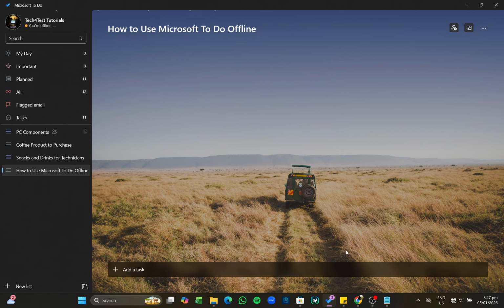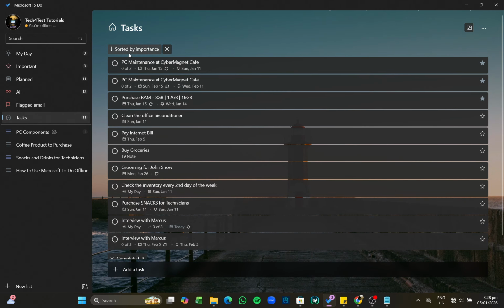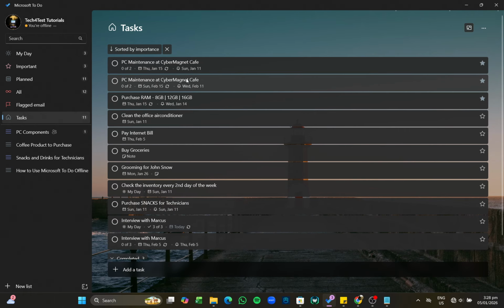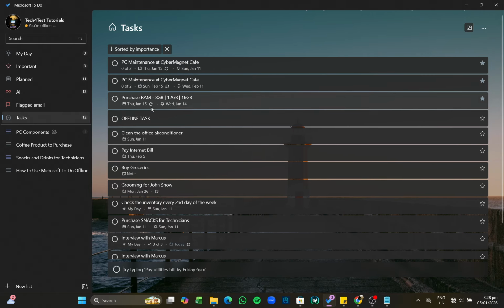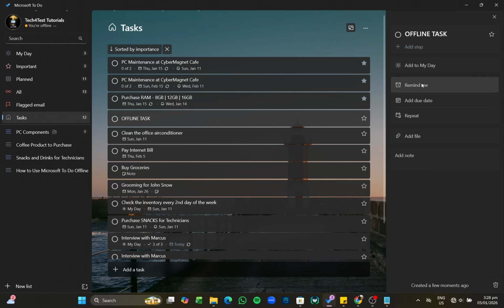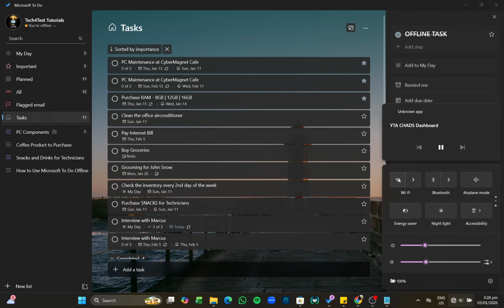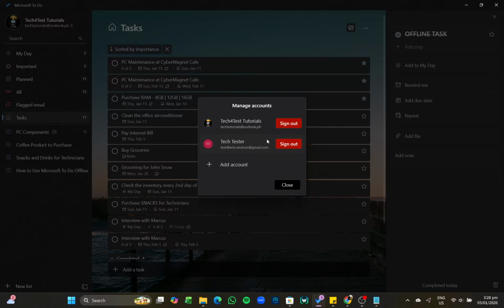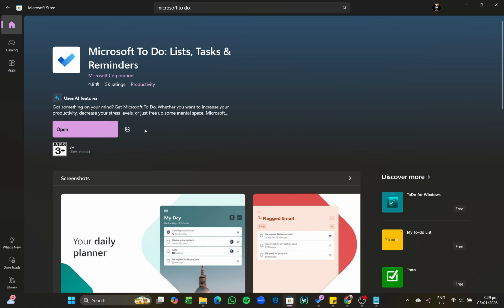How to Use Microsoft To Do Offline [2026 Full Guide]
How to Use Microsoft To Do Offline

In this video, we show you exactly how to use Microsoft To Do offline to ensure your productivity remains uninterrupted regardless of your internet connection. We explore the application's local caching capabilities and data synchronization protocols that allow you to manage tasks in any environment.

Mastering offline functionality is essential for maintaining a consistent workflow during travel or connectivity outages. By utilizing the software's ability to store modifications locally, we ensure that project updates, task creation, and list organization are preserved and automatically reconciled with the cloud once a connection is re-established.

Technical Specs:
Software: Microsoft To Do; Feature: Connectivity & Local Data Management.